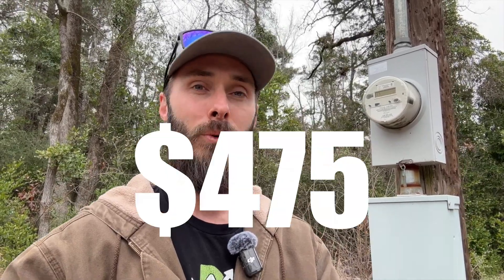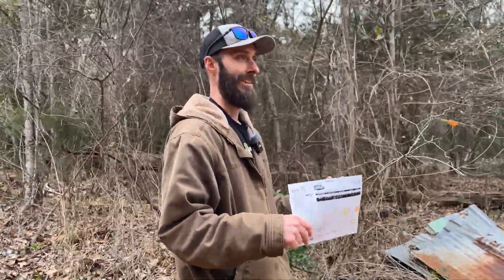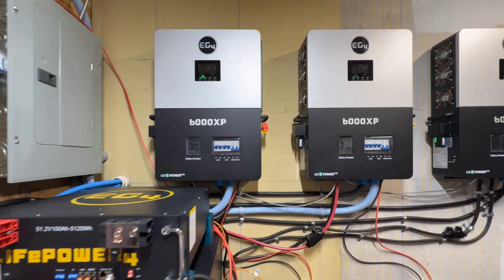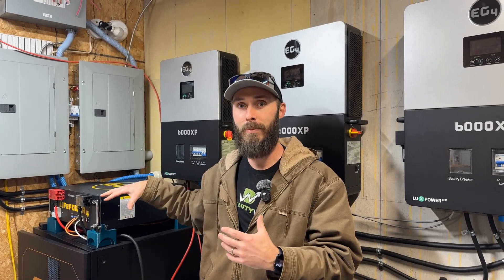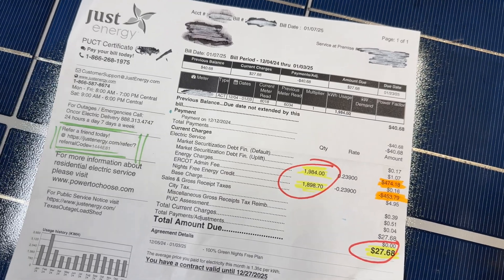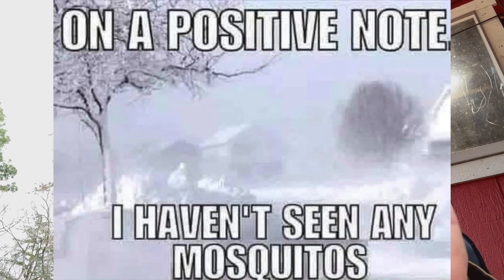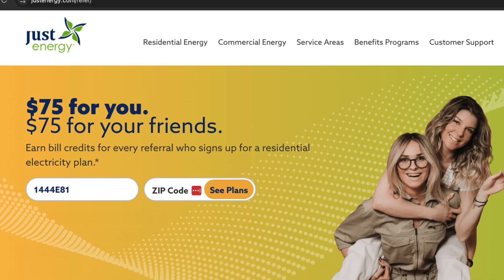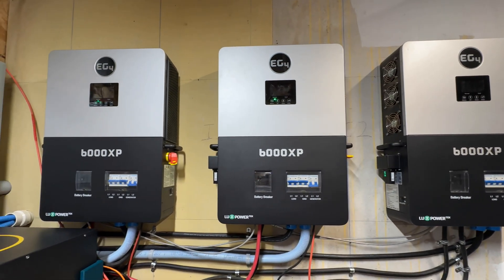How I Cut 95% Off My Electric Bill Legally (Using Batteries!)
I cut my electric bill from $475 to just $27, and I did it legally using a simple battery system! No solar panels, and you don’t need to pay an expert $75,000 to set it up.

⚡️Save $50 on solar equipment at Signature Solar! Use Discount Code EASTTEXASSAVE50 (You support my family when you click this link just before you check out)

In this video I’ll show you how I drastically reduced my energy costs using batteries and smart energy planning. If you’ve been looking for a way to slash your electric bill and gain energy independence, this might be the perfect solution for you!

👉 Get the Free Nights Plan I use and a $75 credit with Referral
referralCode=1444E81

➜ Get $50 off at Signature Solar (and more deals!)
You’ll always find my most up-to-date discount codes on my – that’s Shopeth dot link, like it’s straight outta the Old King James!
Head there before you buy—I’ve got the latest codes waiting for you.

How It Works:
1. Install batteries and inverters between your home and your meter. (I placed mine in my barn, but you can do it in your garage or an outdoor enclosure.)
2. The system works like a UPS (Uninterruptible Power Supply), storing free electricity and powering my home when rates aren’t free.
3. If the batteries run low, the system automatically switches back to the grid—hence the $25 bill this month!

One of the best parts? When the grid goes down, my homestead stays powered. Whether it’s using solar panels or my generator, I have plenty of options to keep things running smoothly.

This system even has enough power to run my 5hp deep well pump with ease. Something no household generator can do.

00:00 Intro
00:12 Here's How it Works
01:06 Here's My Setup
01:27 It's Like a Big UPS
01:58 Using Free Energy
02:29 Is This Too Difficult?
02:46 Saving Money Isn't The Best Part!
03:47 Already Off Grid?
04:14 Sick Of High Electric Bills?

💬 Have questions? Drop them in the comments, and I’ll do my best to answer!